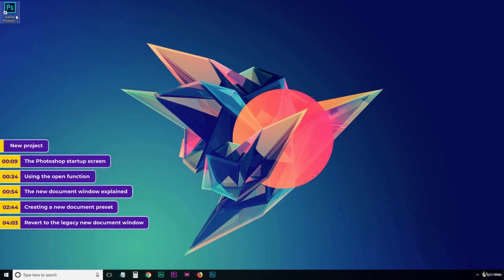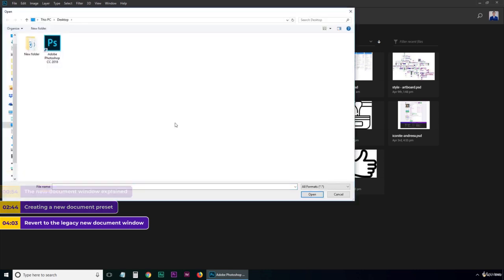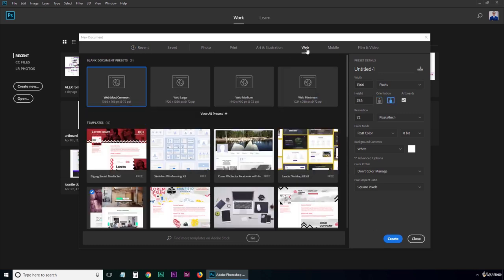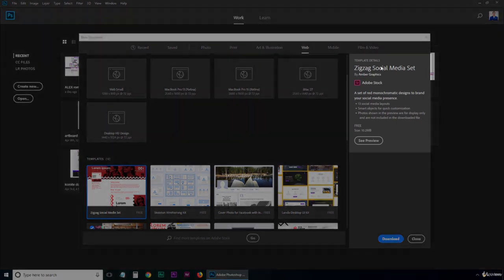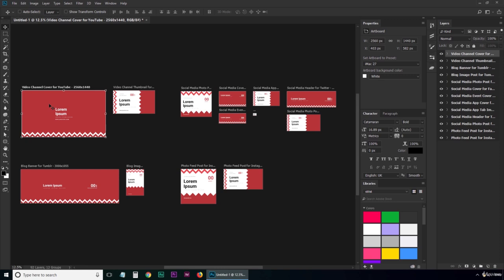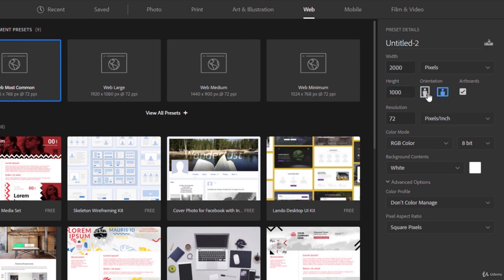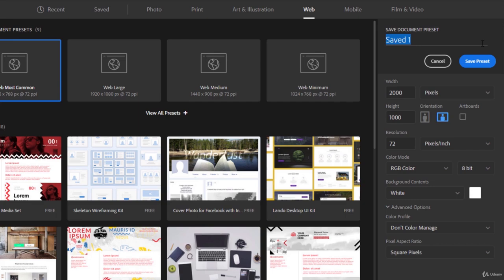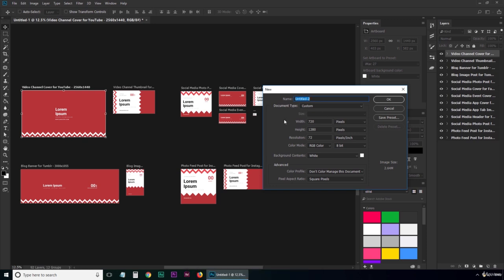ADOBE PHOTOSHOP 2025